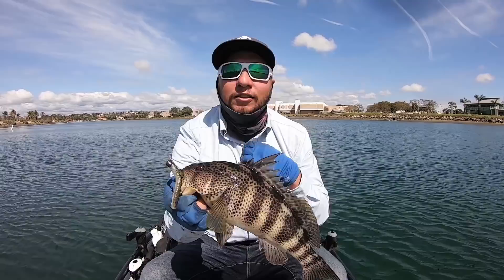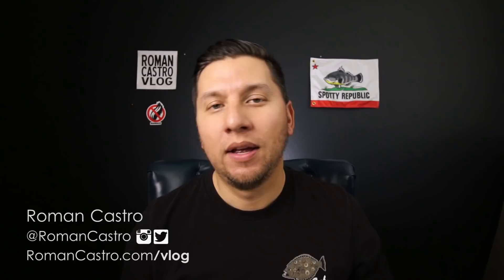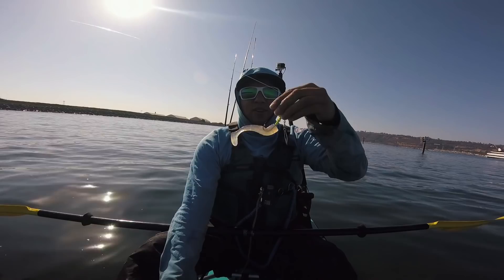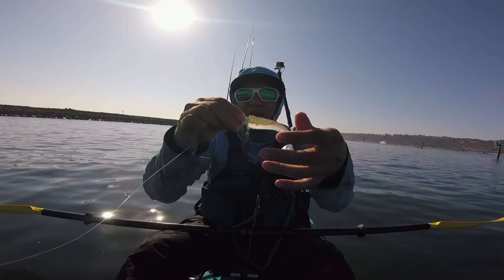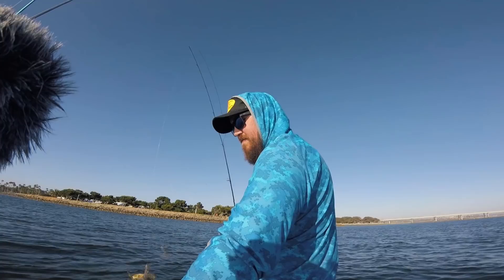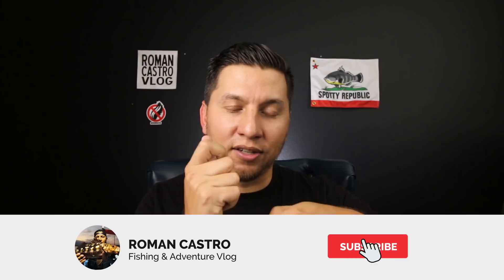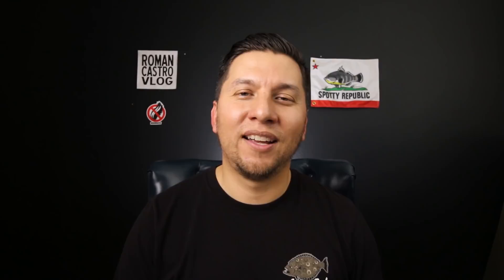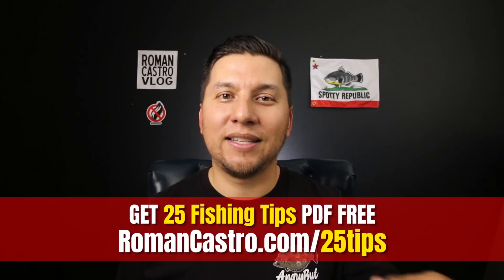Spotted Bay Bass Fishing Tips Revealed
25 Spotted Bay Bass Fishing Tips plus a bonus tip to help you learn to fish the Southern California Bays.
Tip 01 - 01:09
Tip 02 - 01:33
Tip 03 - 01:58
Tip 04 - 02:40
Tip 05 - 04:00
Tip 06 - 04:40
Tip 07 - 05:41
Tip 08 - 06:08
Tip 09 - 06:45
Tip 10 - 08:37
Tip 11 - 08:59
Tip 12 - 09:22
Tip 13 - 10:08
Tip 14 - 10:56
Tip 15 - 11:47
Tip 16 - 12:21
Tip 17 - 13:10
Tip 18 - 13:24
Tip 19 - 14:35
Tip 20 - 15:21
Tip 21 - 16:28
Tip 22 - 17:16
Tip 23 - 18:06
Tip 24 - 18:50
Tip 25 - 19:49

★ ★ ★ GEAR & TACKLE ★ ★ ★

ADDRESS - (May be featured in MAILTIME/UNBOXING videos)
Roman Castro
10606 Camino Ruiz Ste 8 PMB 338